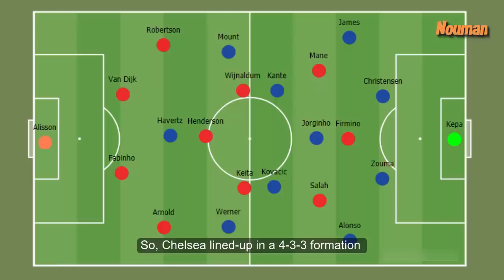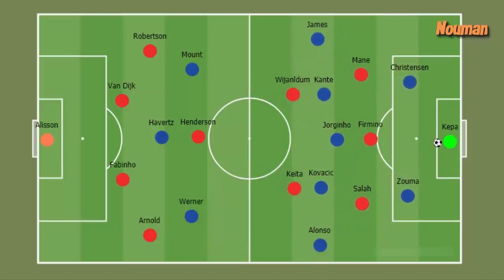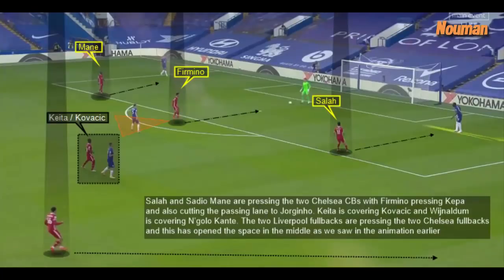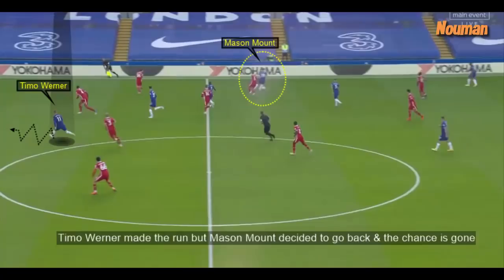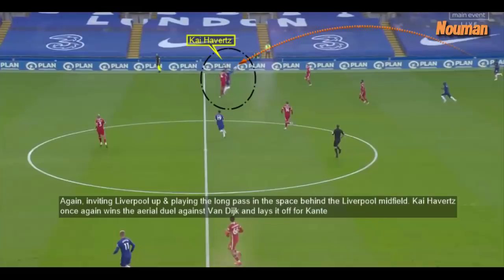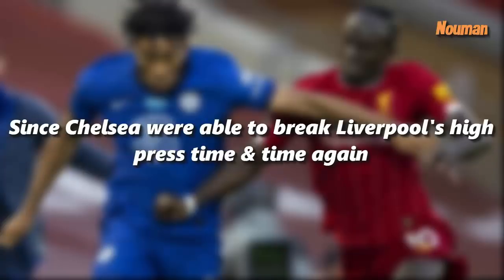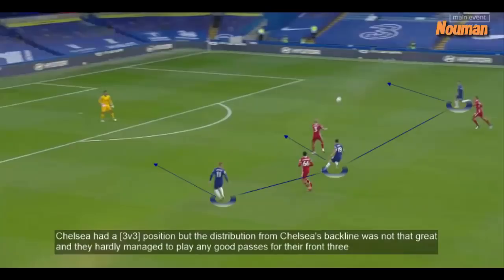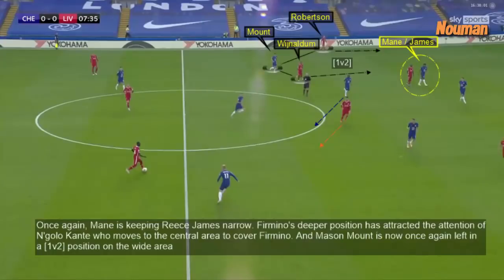Individual Mistakes Cost Chelsea the Game | Chelsea vs Liverpool 0-2 | Tactical Analysis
In today's video, I've tried to analyze Sunday's Premier League game between Chelsea and Liverpool which Liverpool won by 0-2!